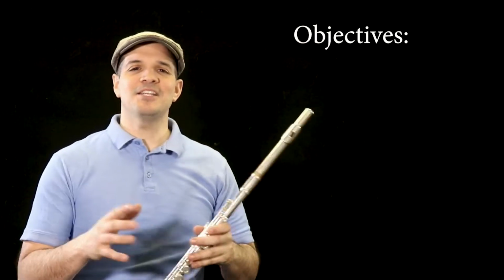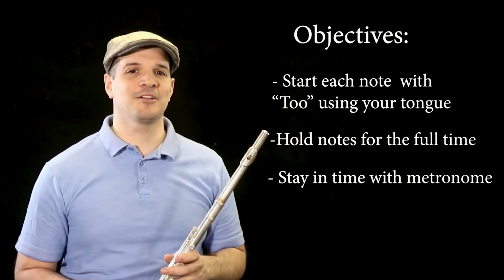Flute Longtones for Beginners Play Along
Flute Players!

Get started with long tones and basic technical exercises every day by playing along with me!